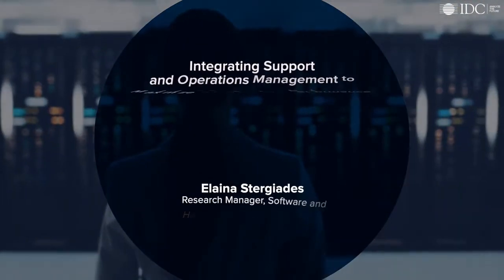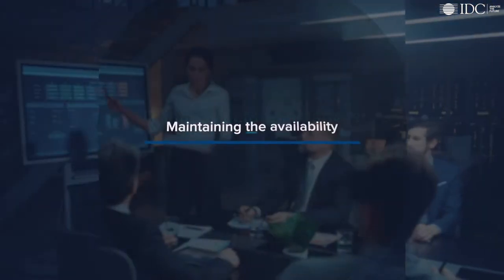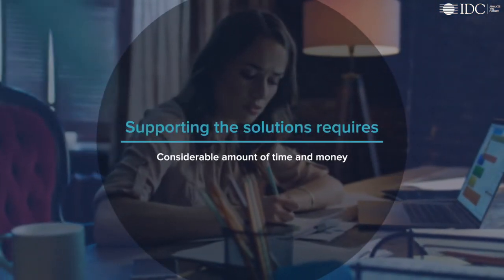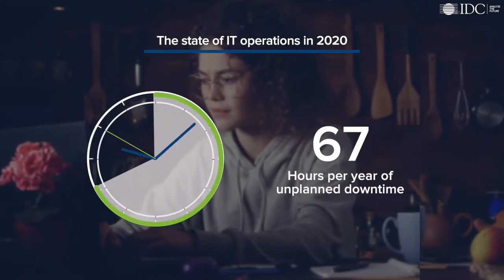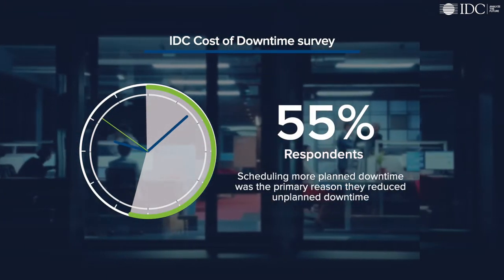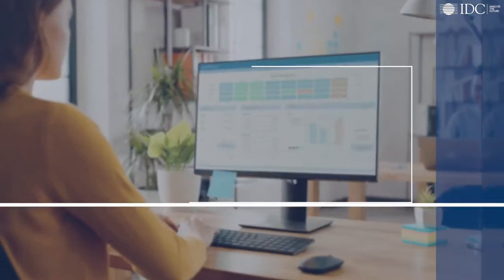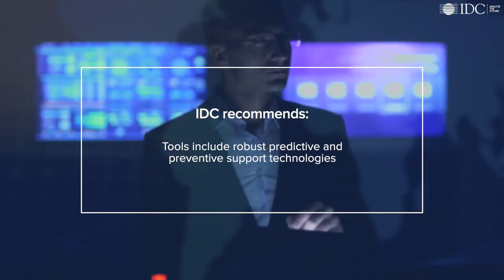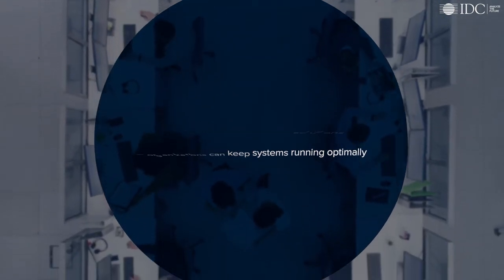Integrating Support and Operations Management to Maximize Infrastructure